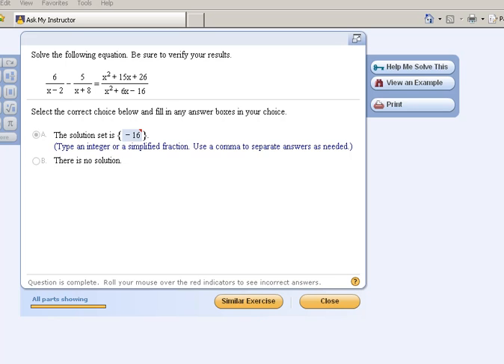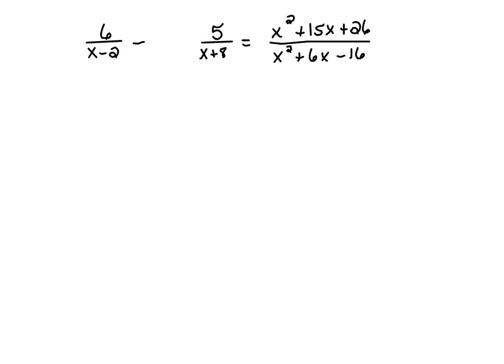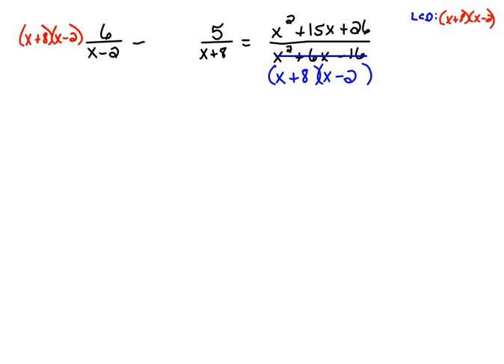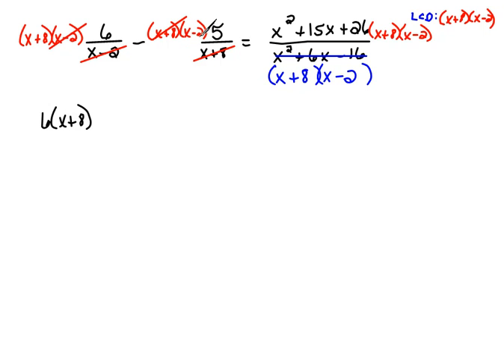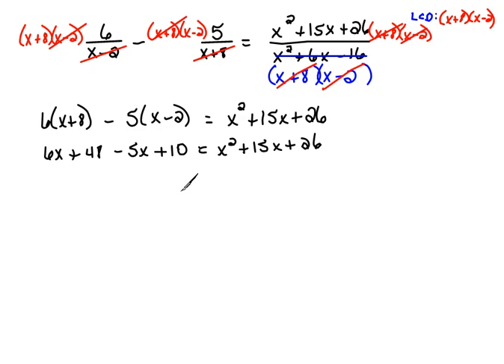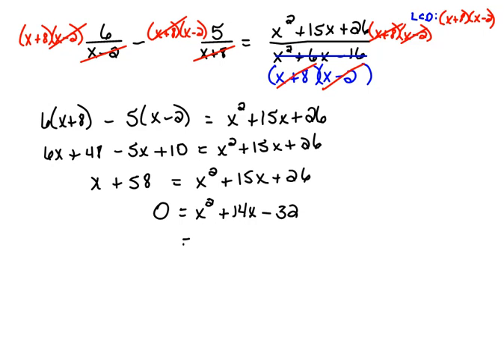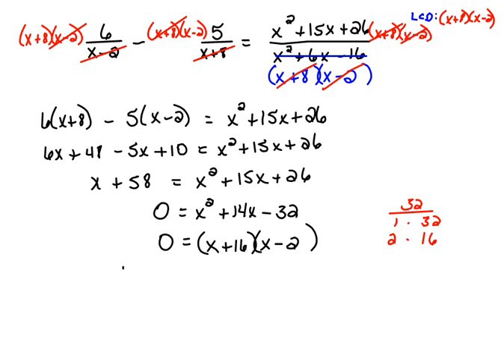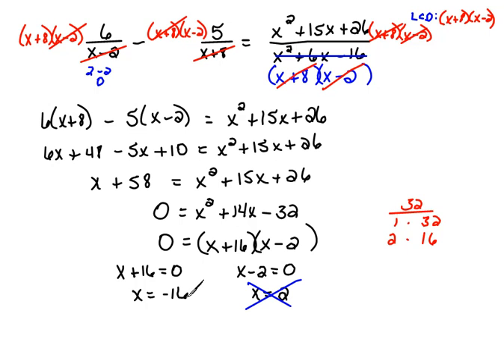Solving Rational Equations 5.4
Student Question about solving a rational equation.